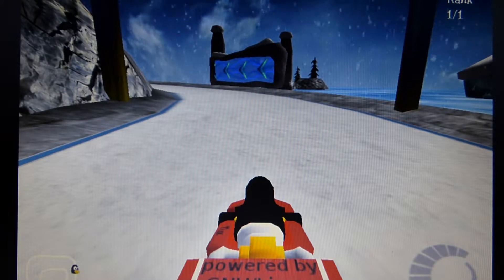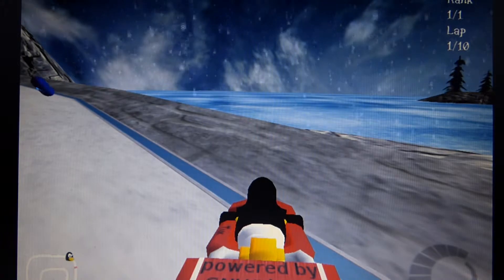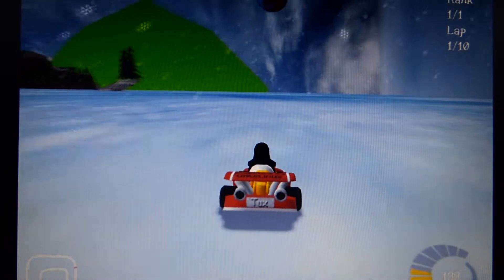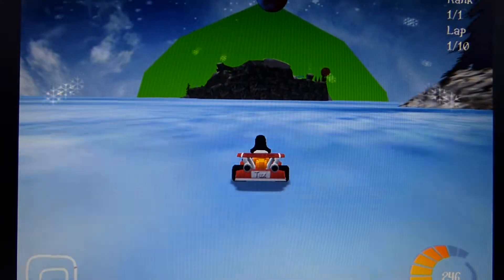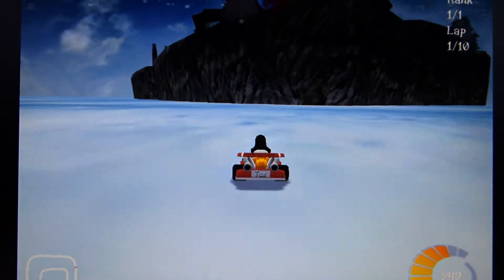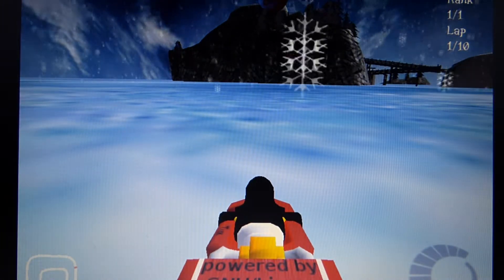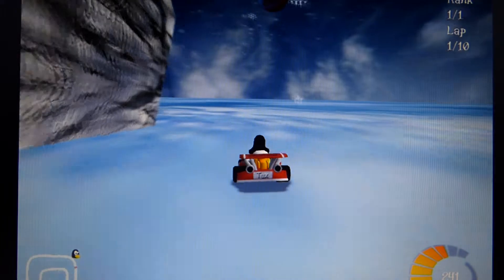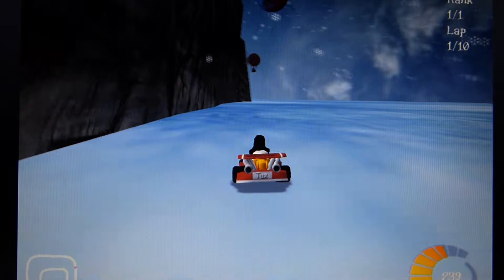SuperTuxKart glitch: The Green Octagon From Far Off The Track with N.B.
You can drive backwards while falling to speed up anywhere. I also did this in the " Bovine Barnyard " track.